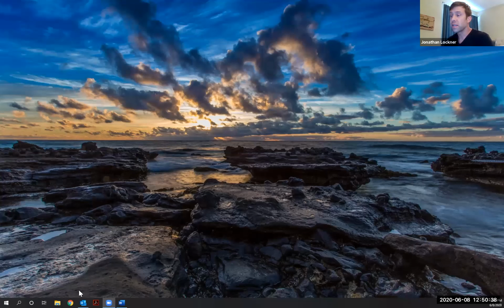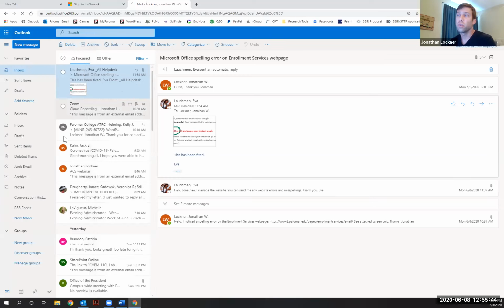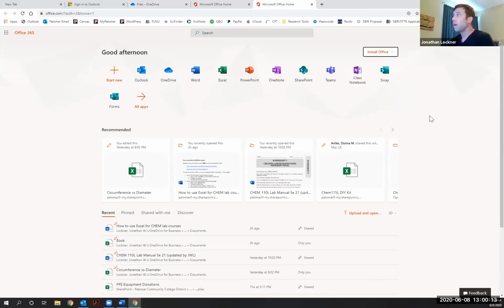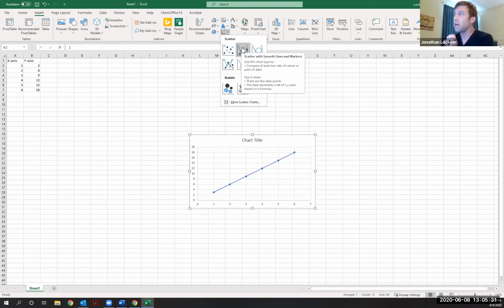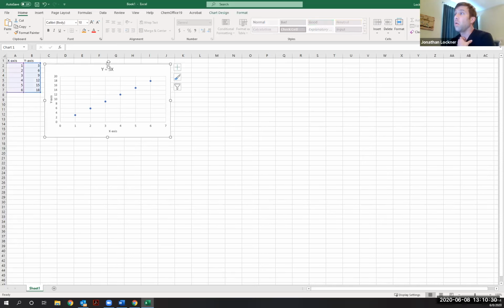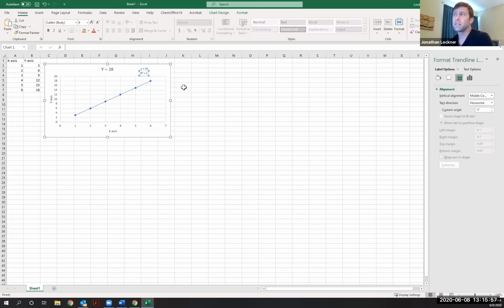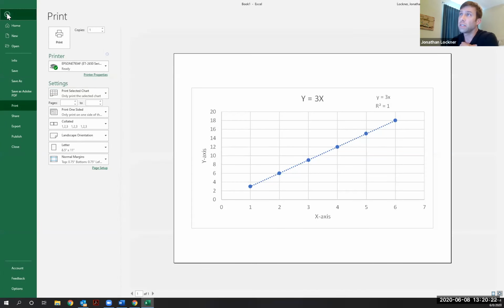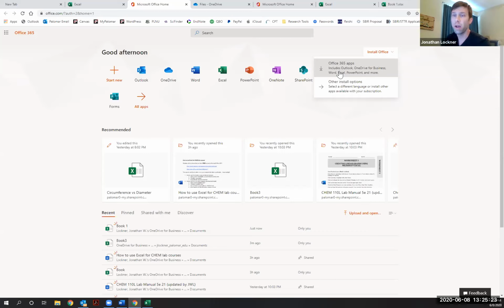How to Install and use Excel for free (Palomar students only)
In this video, Dr. Lockner shows how registered Palomar students can download excel (as well as word and powerpoint)